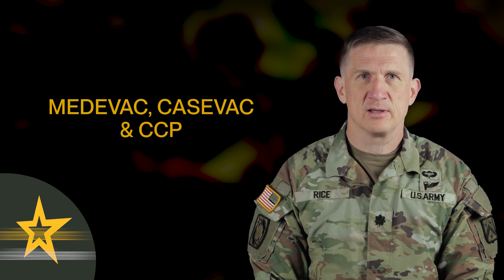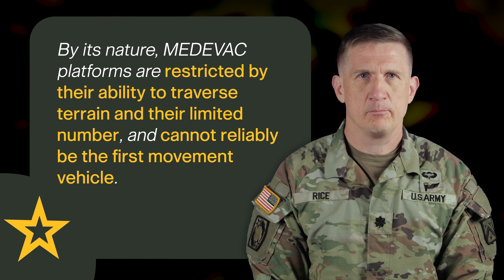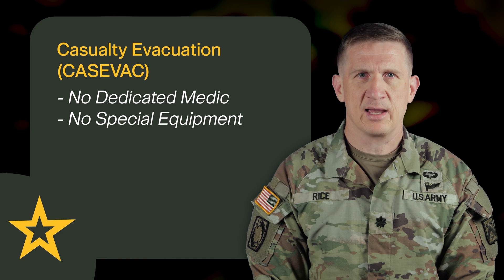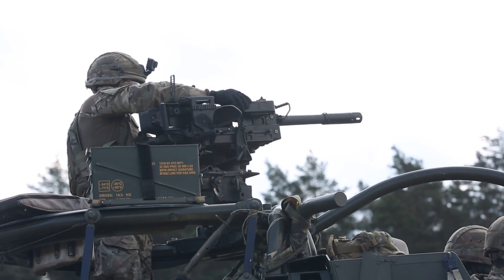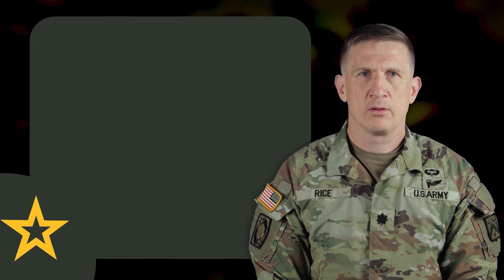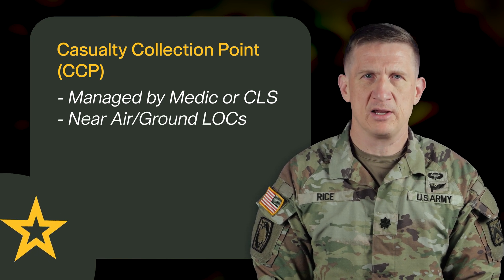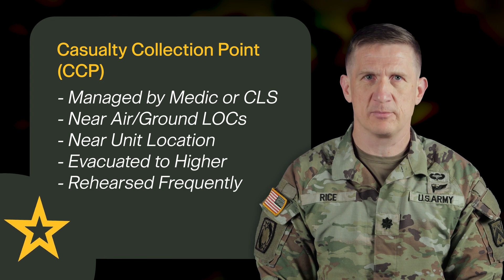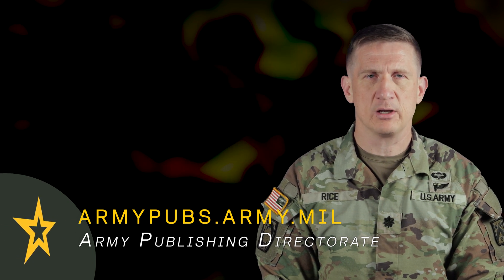MEDEVAC, CASEVAC and CCP's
Evacuation of casualties is a dedicated practice, with specific terms and TTP's. LTC Nate Rice explains the difference between MEDEVAC and CASEVAC, as well as what the roll of the CCP is in evacuation. For more on evacuation, reference ATP 4-02.2 Medical Evacuation and ATP 4-02.13 Casualty Evacuation

Timestamps:
0:00 Intro
0:30 Medical Evacuation (MEDEVAC)
0:52 Casualty Evacuation (CASEVAC)
1:15 Limitations of MEDEVAC
1:26 Limitations of CASEVAC
2:32 Levels of CASEVAC
3:30 Casualty Collection Point (CCP)
4:28 Transportation Management
5:12 References and Outro